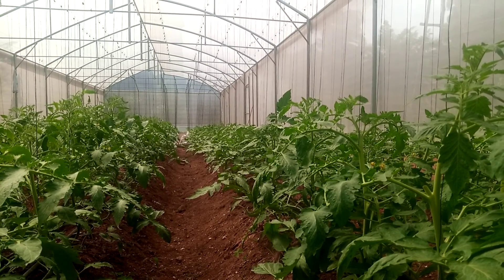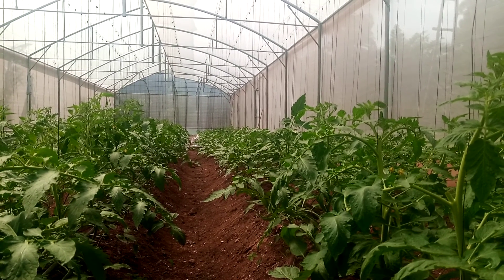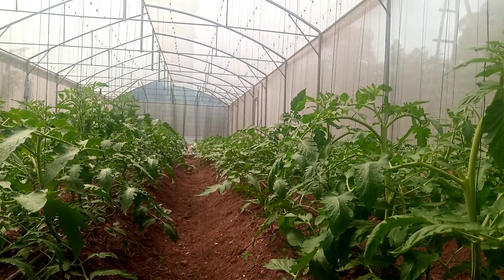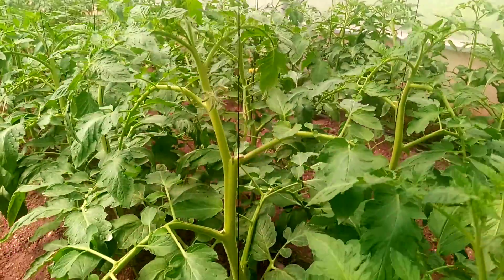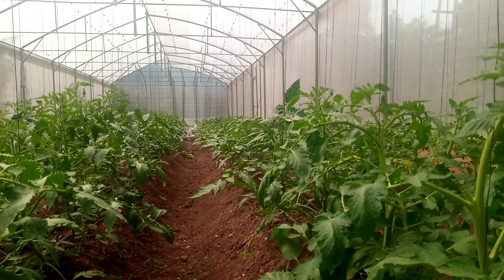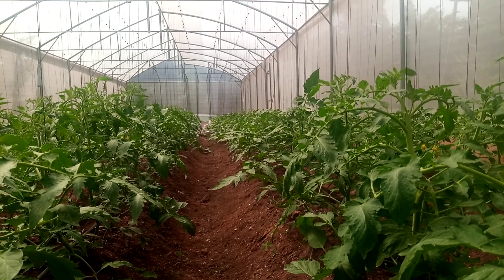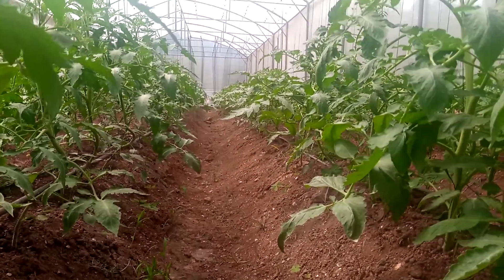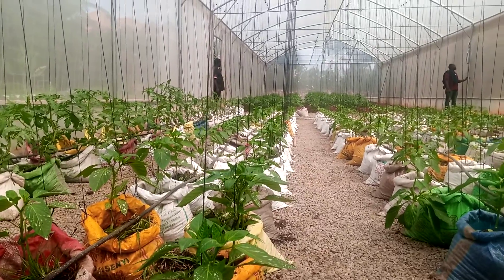Start Your Green House Production.